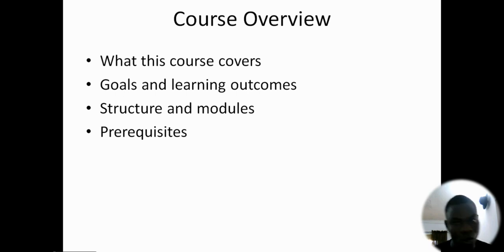#1 UI UX Design With Figam : course overview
Welcome to the first video of our UI/UX Design course using Figma! In this session, we'll give you a comprehensive overview of what you can expect from this course. From understanding the basics to mastering advanced techniques, we've got it all covered!

🔗 Course Outline 🔗

Module 1: Introduction to UI/UX Design
Module 2: User Research and Analysis
Module 3: User Interface Design (UI)
Module 4: User Experience Design (UX)
Module 5: Responsive and Mobile Design
Module 6: UI/UX Tools and Software
Module 7: UI/UX Trends and Emerging Technologies
Module 8: Portfolio Development and Career

Graphic Designers
Web Developers
Anyone interested in creating seamless user experiences
📚 Prerequisites 📚

Basic understanding of design principles
Familiarity with design software (not mandatory)
[Your Name] is a seasoned UI/UX designer with [X years] of experience in crafting intuitive and user-friendly interfaces for various industries.

Connect with fellow learners, share your progress, and get feedback in our
leanx connect